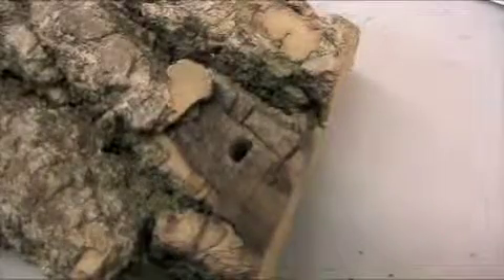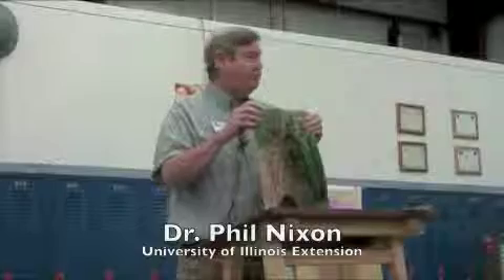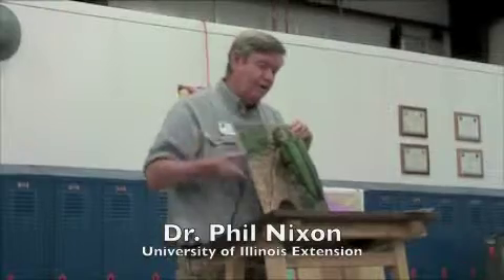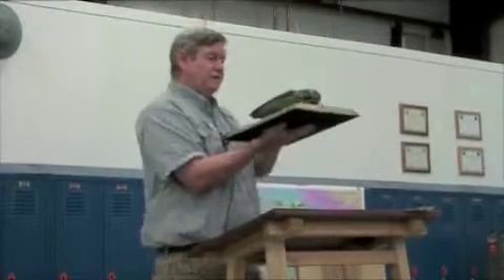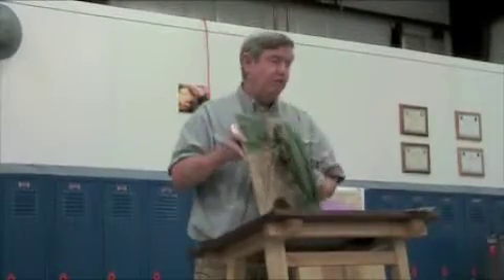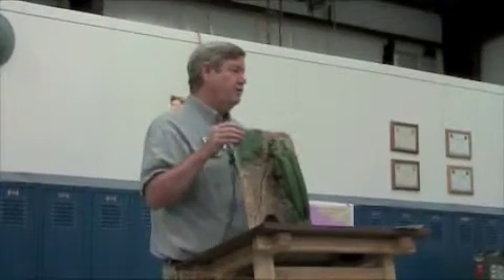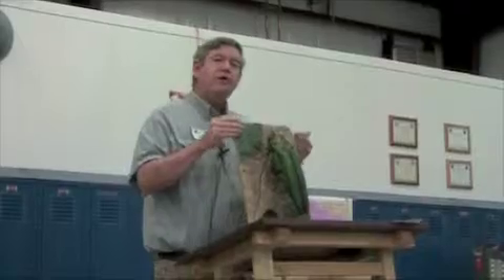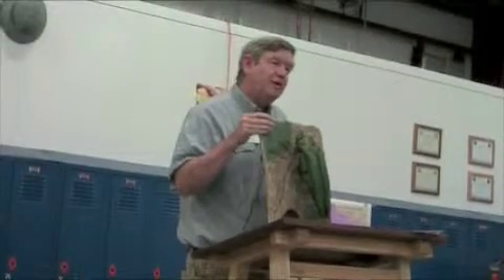Emerald Ash Borer video #3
Video and information compiled from EAB Field Days in Illinois.